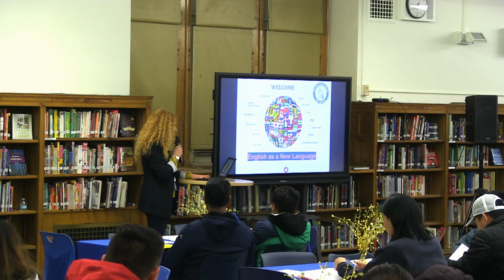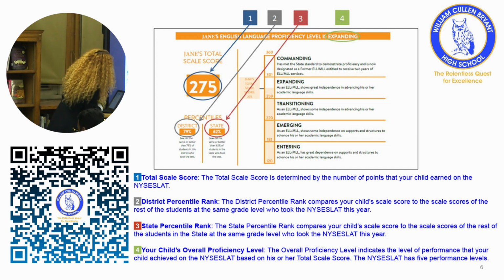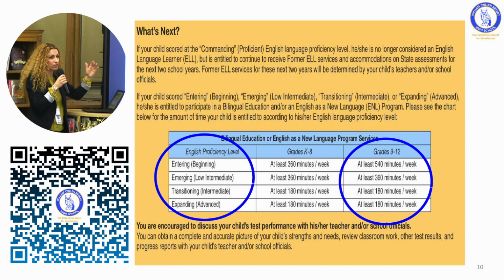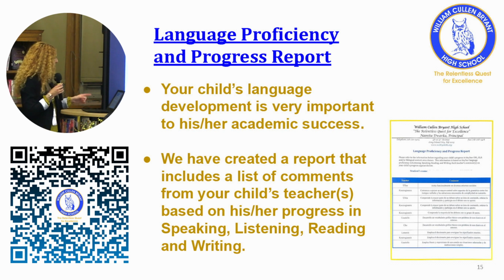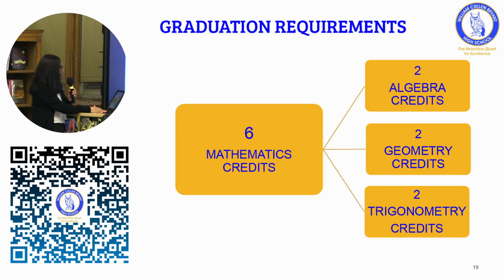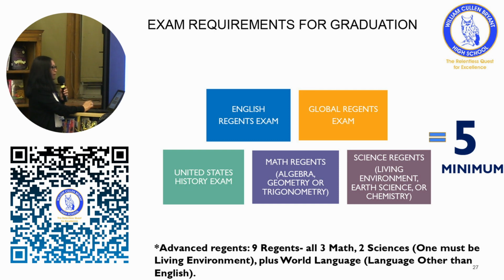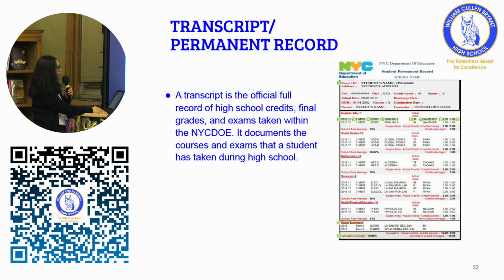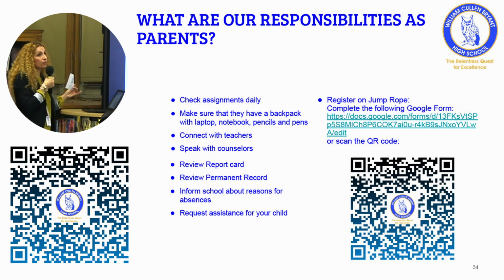Bryant's ELL Family Information Night: February 2024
If you want more information about William Cullen Bryant High School, check out: